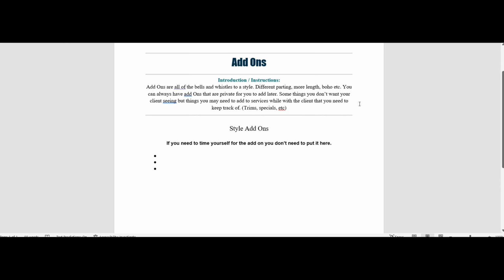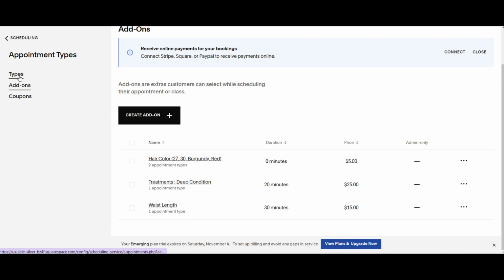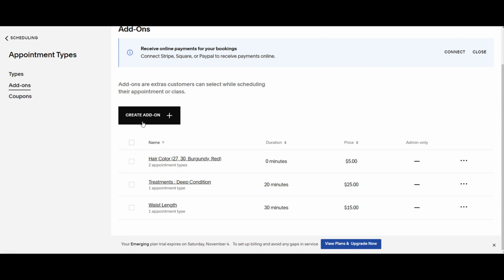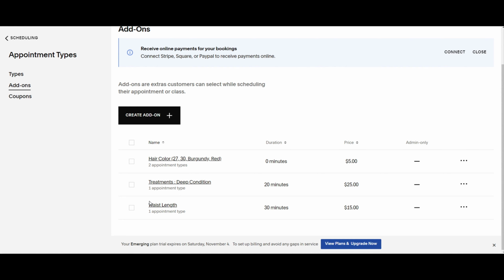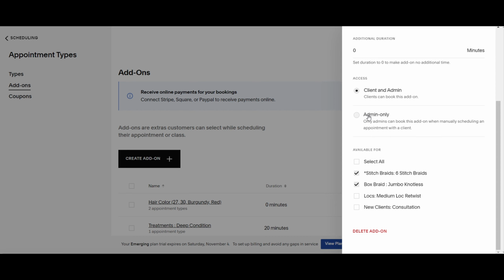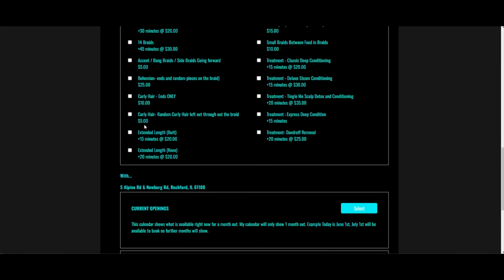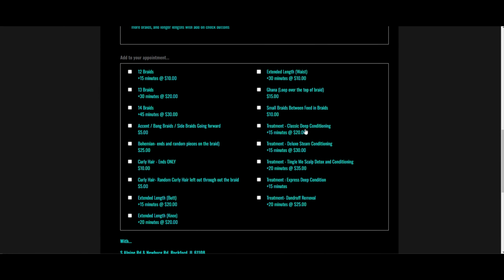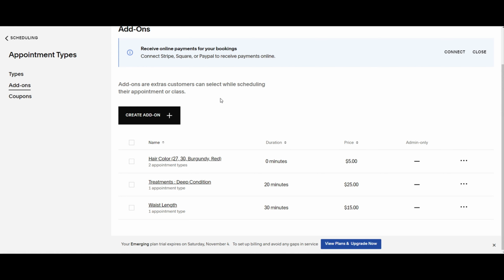How much should I charge for braids | Braiding Business Tips | Hair Service Price-list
Learn to price your braids. Increasing your braid prices by using add ons is a great way to have the total cost of the style increased and not alarm your client with a high upfront cost. Most clients love to make the style their own and it's great for you to have something a little different each appointment.

Amazon Store